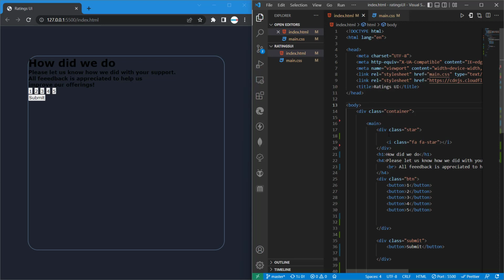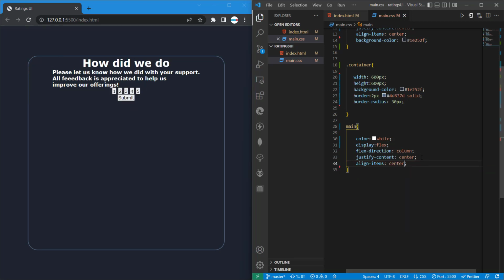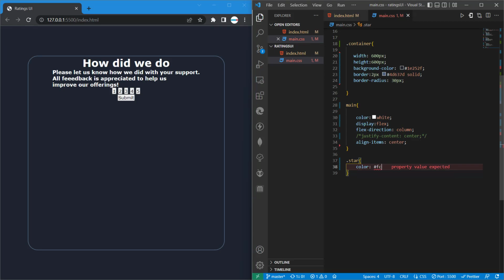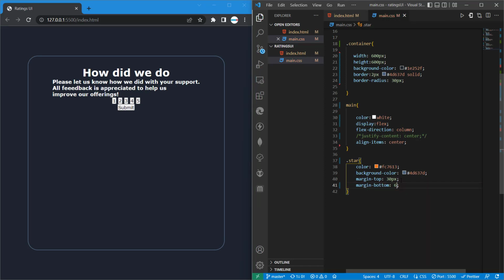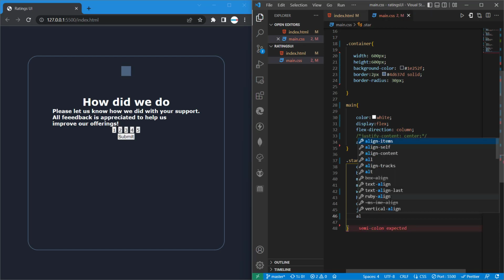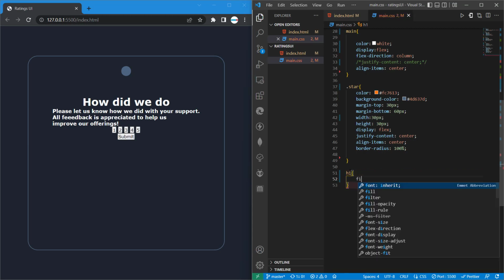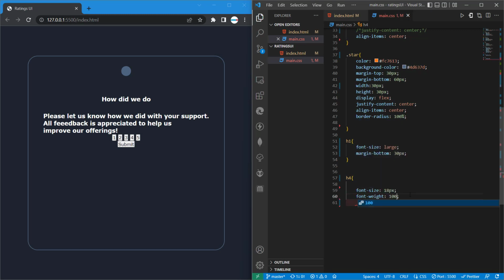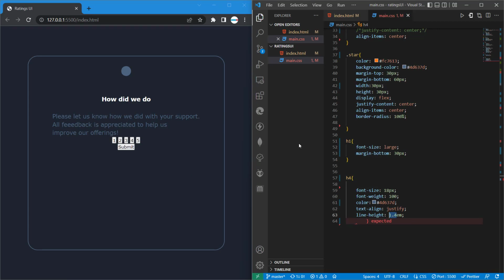Styling Rating webpage-2